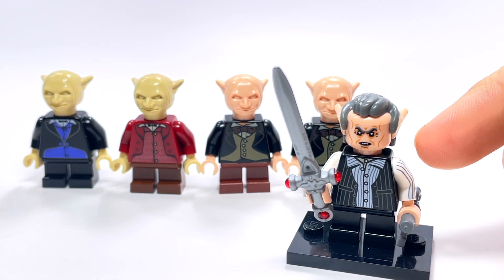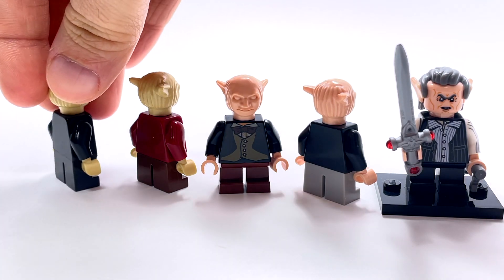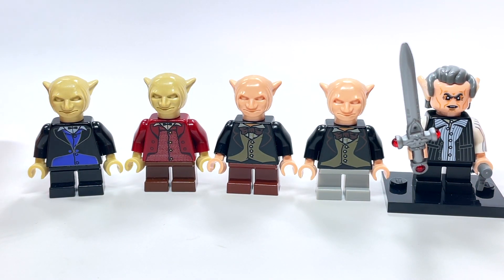LEGO Harry Potter Gringotts Goblin Comparison Collection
LEGO Gringotts Goblins Harry Potter Comparison Collection

2002 in set 4714 Gringott's Bank
2011 in set 10217 Diagon Alley
2020 Griphook in set 71028 Harry Potter Minifigure Series 2

👑  Looking to send Fan Mail?
BrickQueen
Farmington, AR 72730

LEGO® is a trademark of the LEGO Group which does not sponsor, authorize, or endorse this channel.